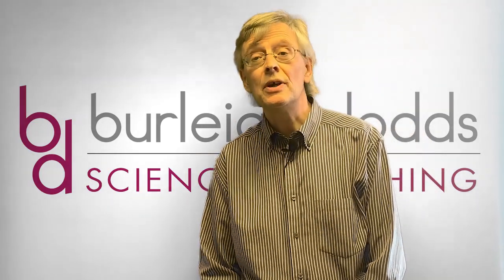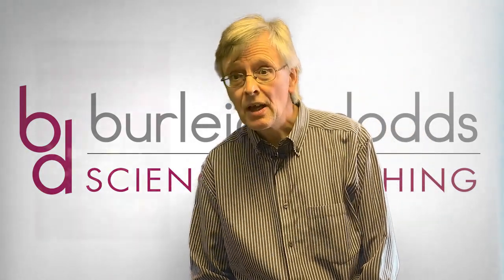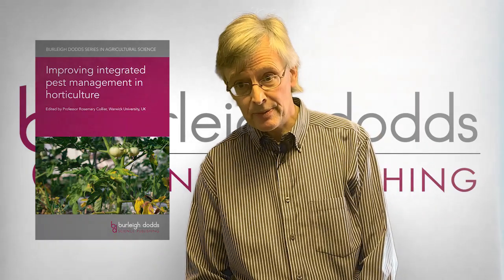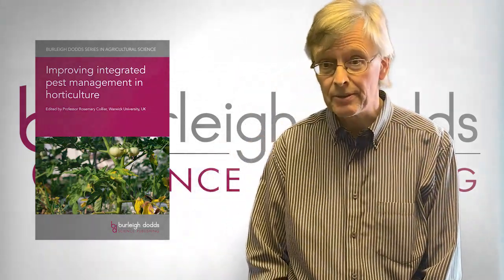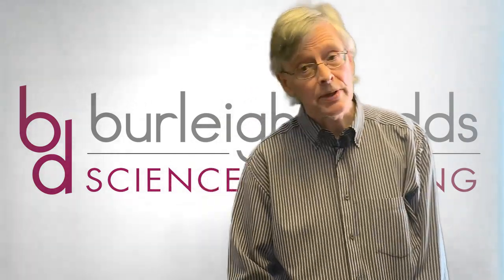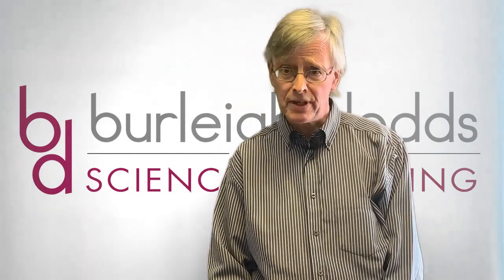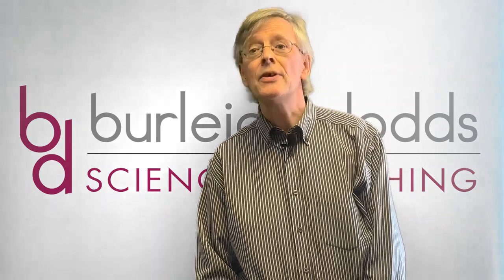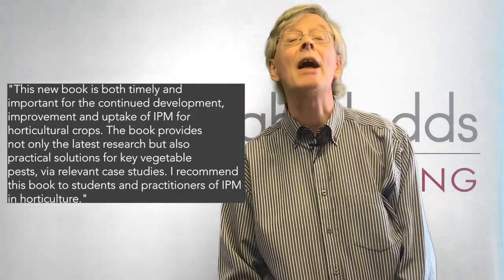Improving integrated pest management in horticulture